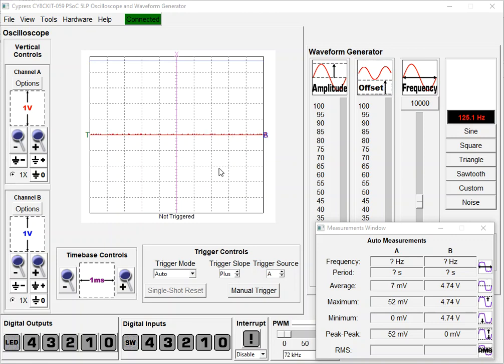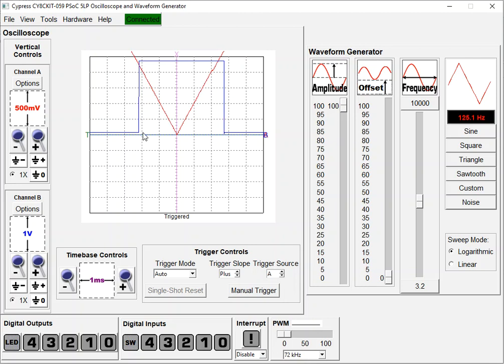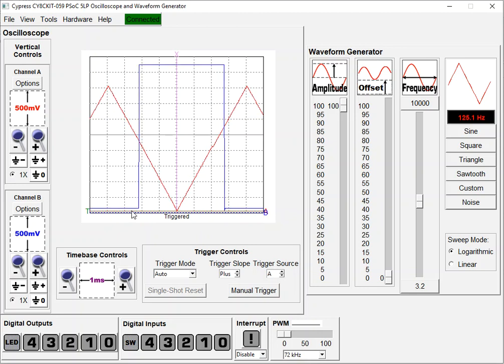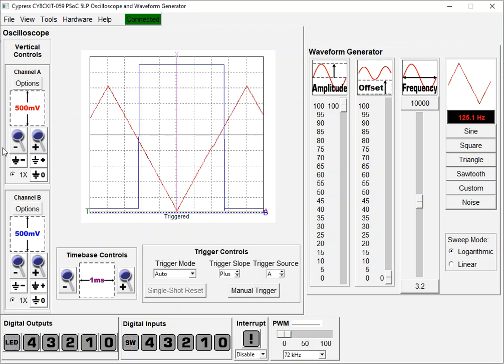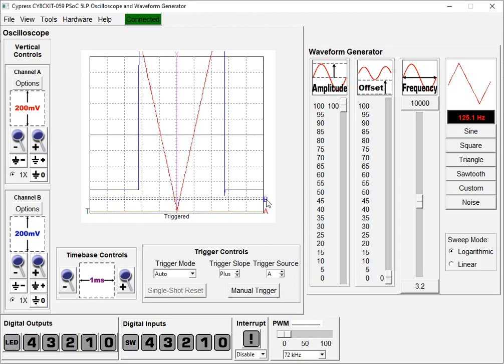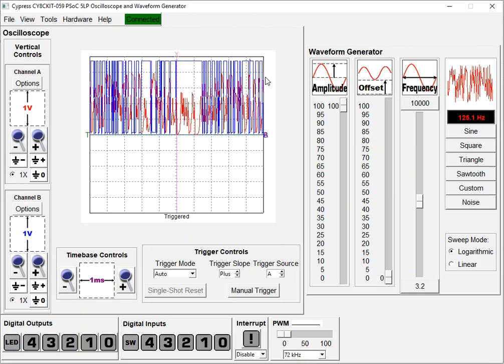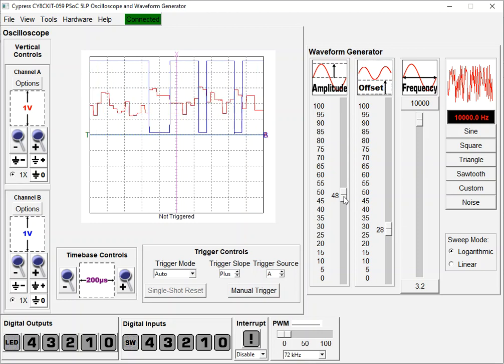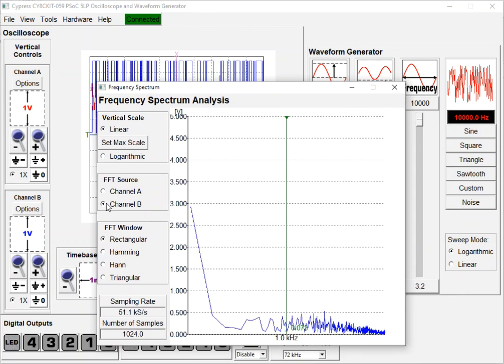Testing A Schmitt Trigger in Cyscope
PSOC, Schmitt Trigger